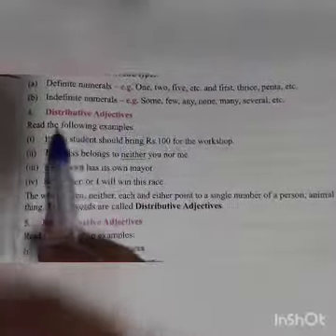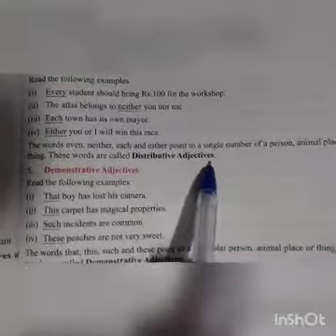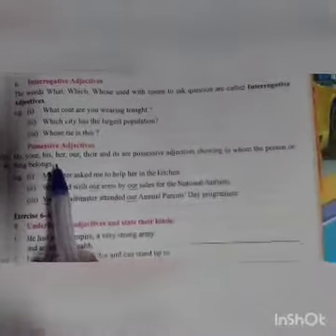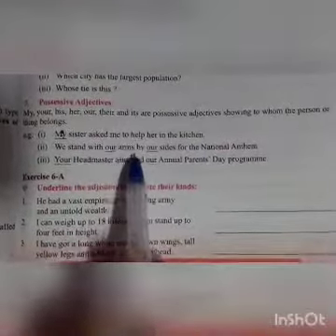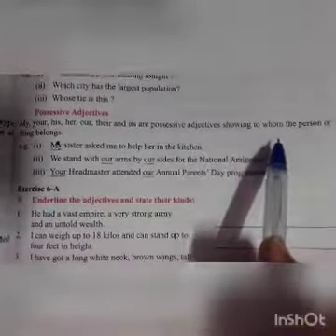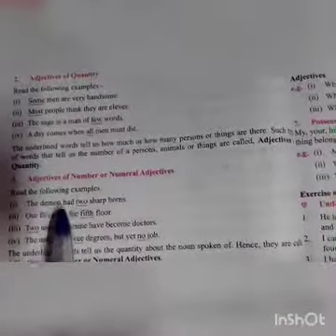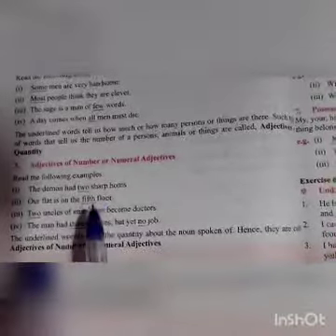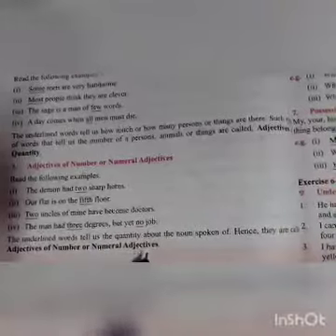VI STD English Grammar ch.6 sunanda teacher 05/12/2020